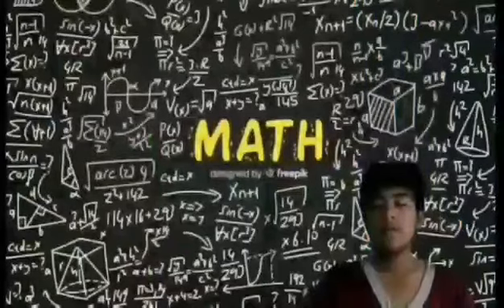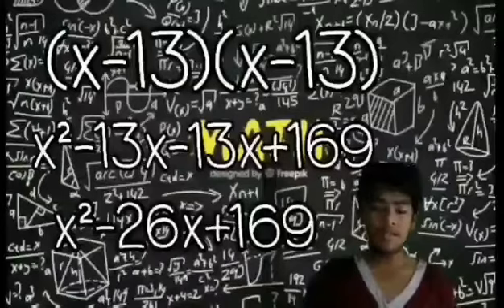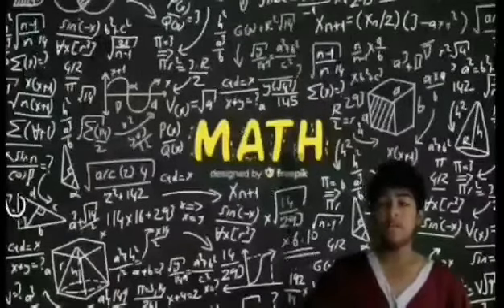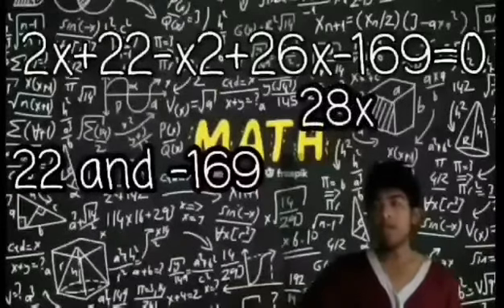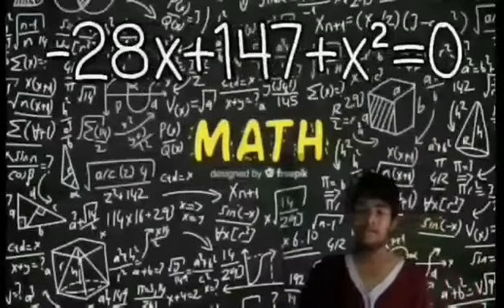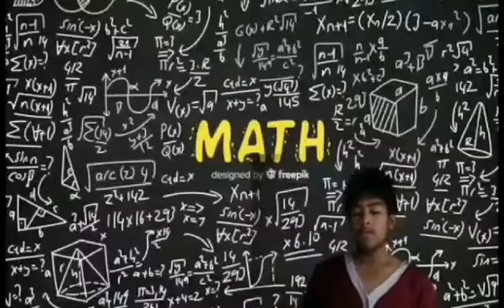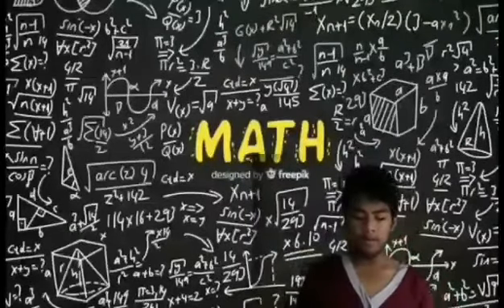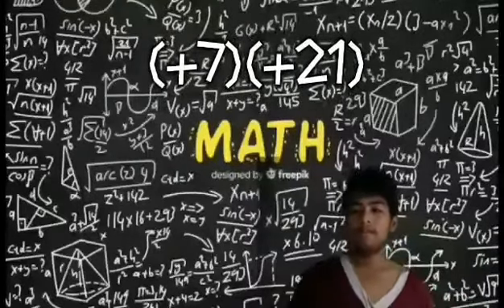5 October 2020